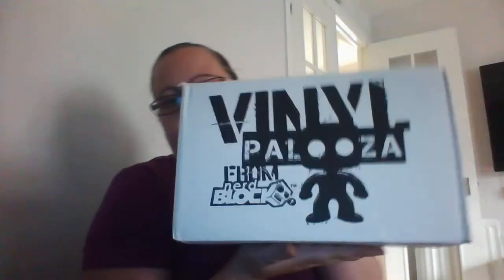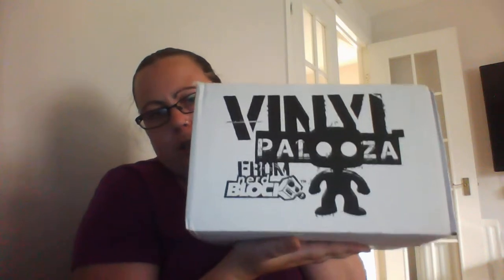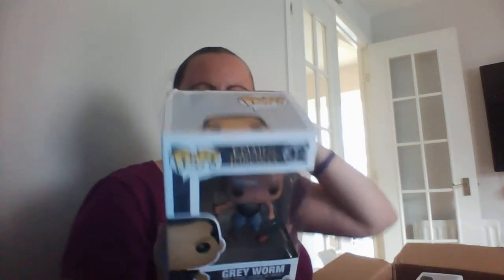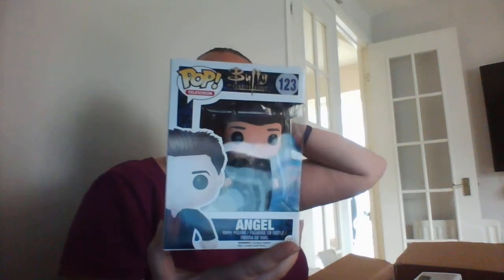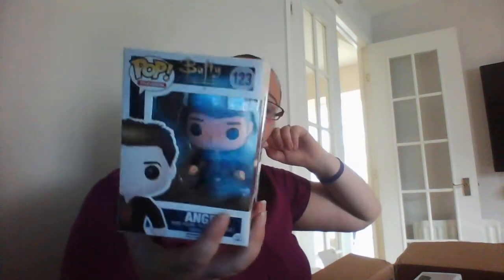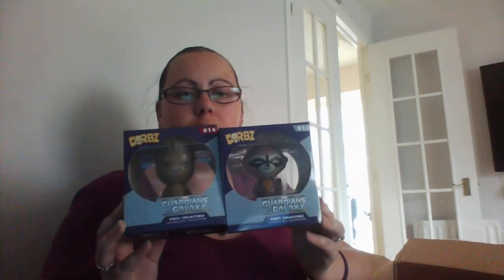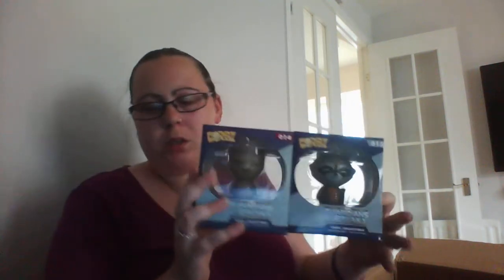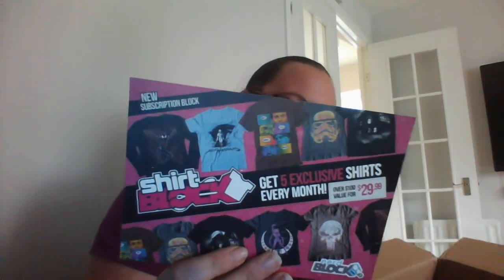Nerd Block's Vinyl Palooza Unboxing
Here is my unboxing for Nerd Block's Vinyl Palooza, I thought I would give this one a try, its their 3rd one, but this worked out 4 pops and 2 dorbz for less that £30, seemed a good idea at the time! lesson learnt!